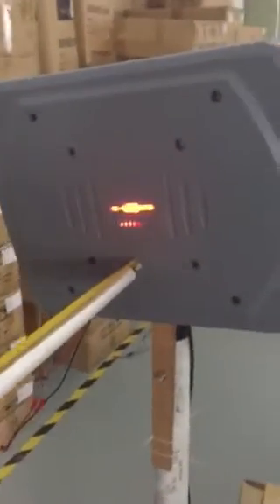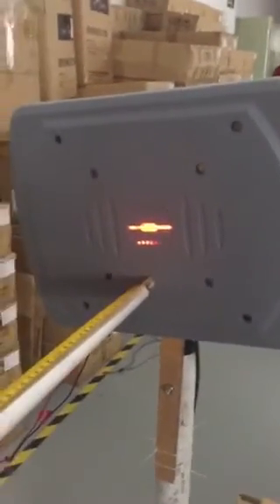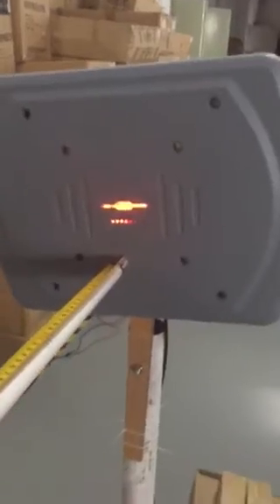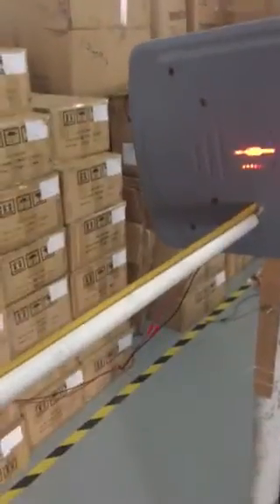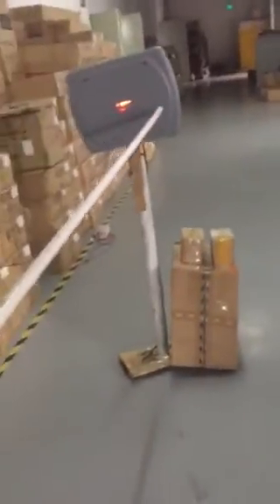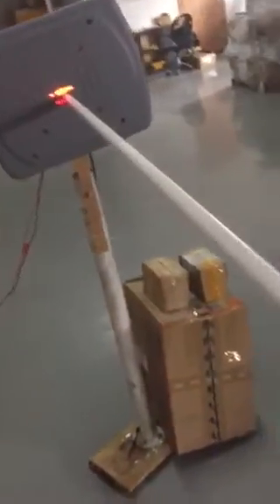125K long range proximity card reader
125K long range proximity card reader can used for parking,school,office access control.